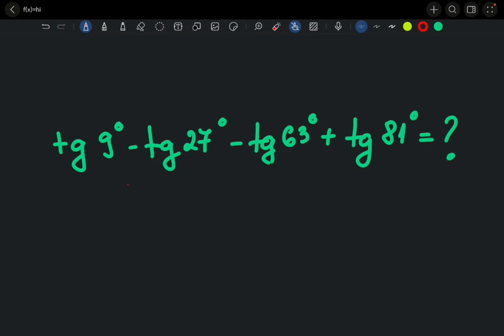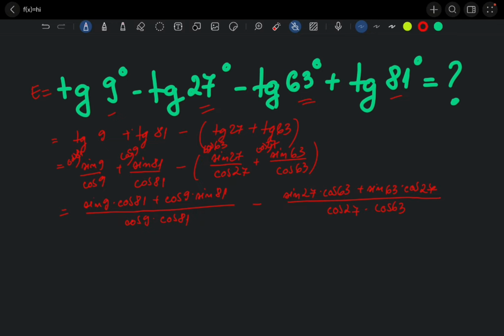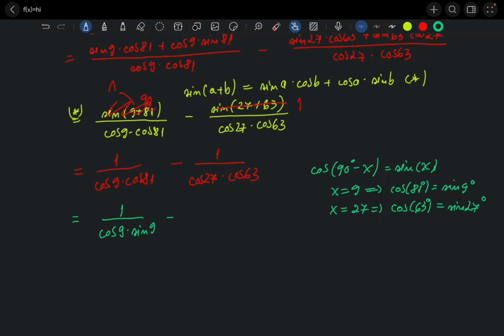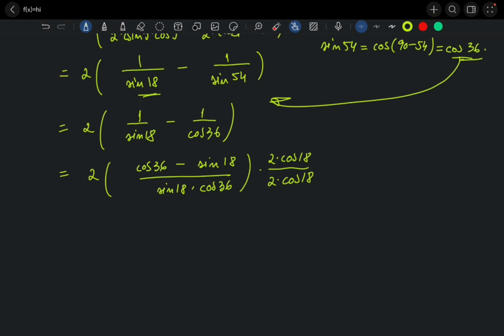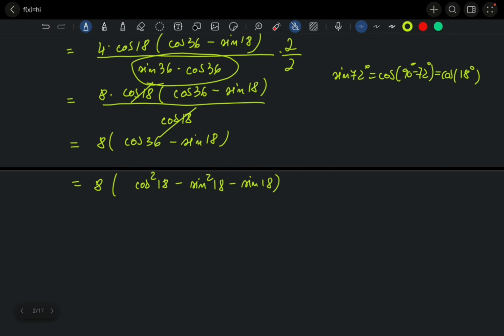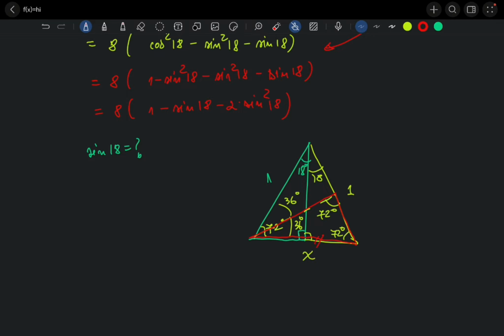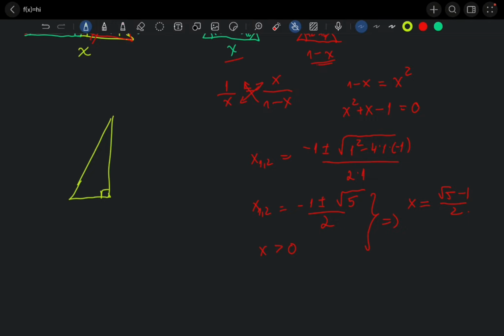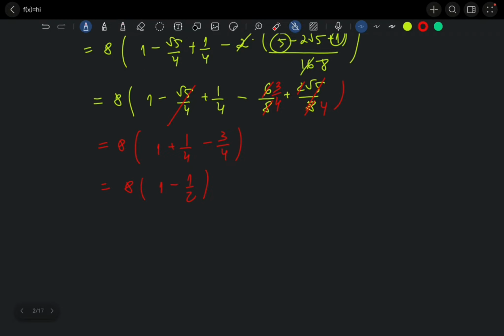When Trigonometry Fails, Use Geometry (tg 9° - tg 27° - tg 63° + tg 81°)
This problem took me 10 hard minutes of using trigonometric properties before I realized the ultimate secret weapon: Geometry!

​At first glance, calculating the exact value of tg 9° - tg 27° - tg 63° + tg 81° seems like a nightmare. We start by grouping complementary angles and breaking the tangents down into sine and cosine. But right when the algebra hits a wall, we have to completely switch gears, draw a Golden Triangle, and use pure geometry to find the exact value of sin 18°.

​Did you miss the cascade trick we used for the denominator? Watch the full step-by-step breakdown from my previous video right
​If you love math shortcuts, visual problem-solving, and seeing how different fields of mathematics connect to each other, this video is for you! Don't forget to pause and try to solve it yourself before the geometry plot twist.

​What you will learn in this video:
• How to group and simplify tangent expressions using complementary angles.
• How to use the double-angle identity to collapse complex fractions.
• How to use geometric similarity (the 36-72-72 triangle) to solve trigonometric values without a calculator.